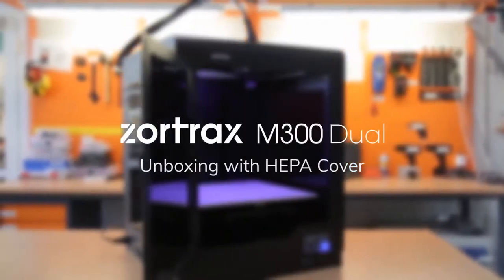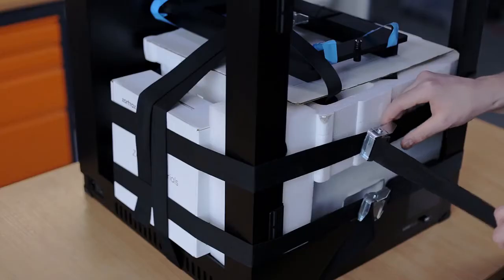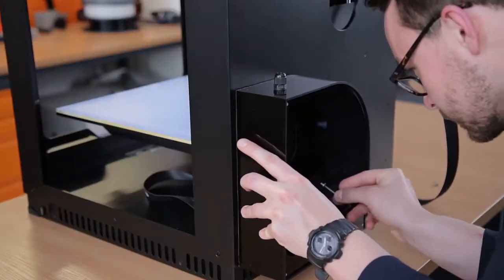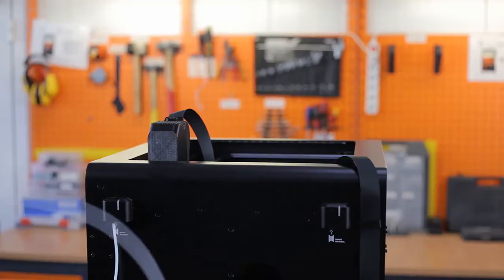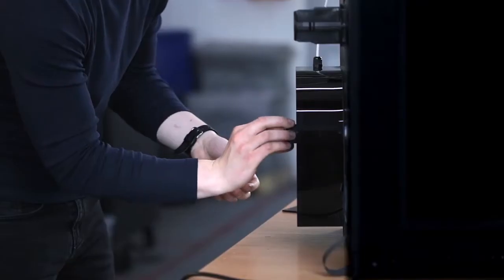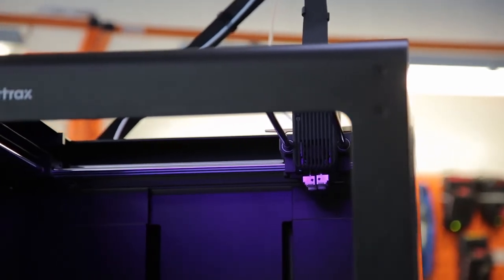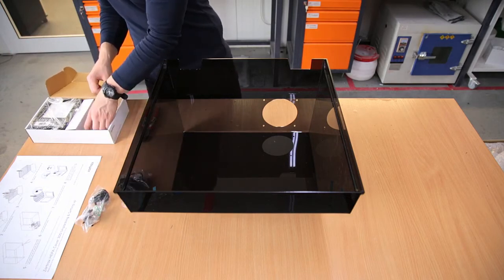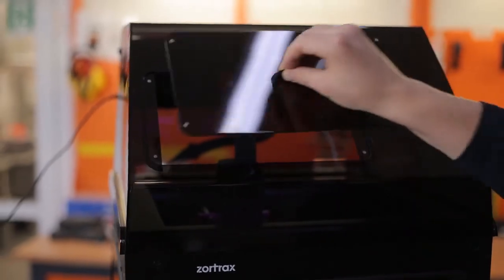Zortrax M300 Dual 3D Printer - Quick Start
ZORTRAX M300 DUAL - PROFESSIONAL LARGE VOLUME DUAL EXTRUSION 3D PRINTER